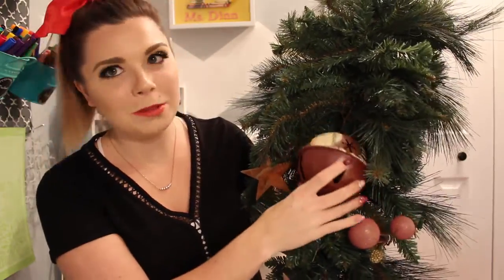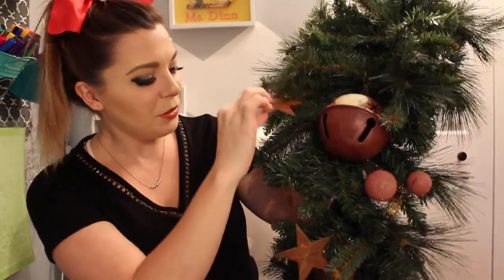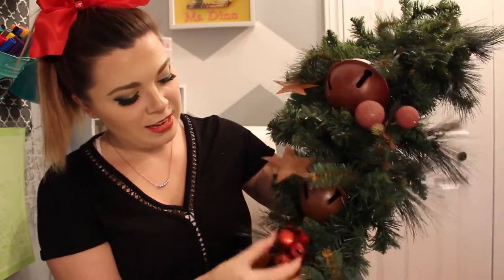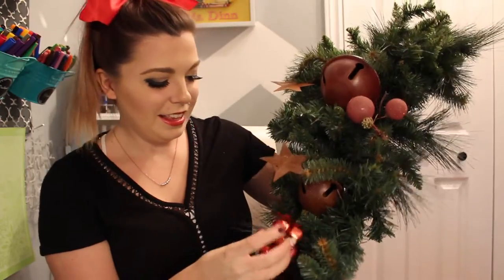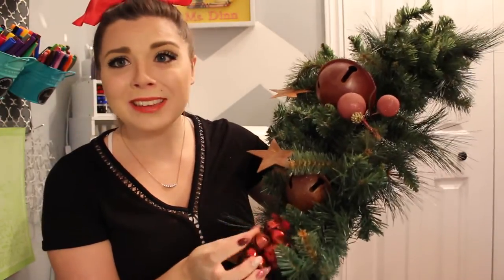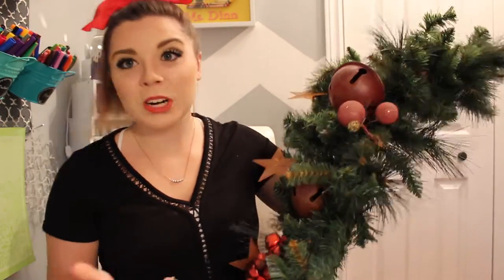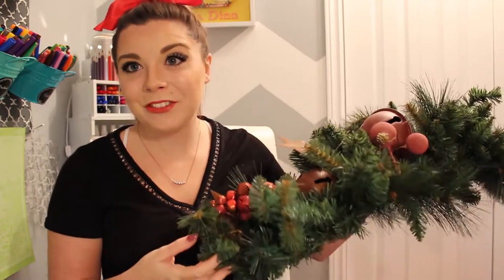DIY Christmas Swag.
Here is a short crafting video on how to take your old Christmas swag, wreath, or garland and make it look new again.

Happy Crafting :)